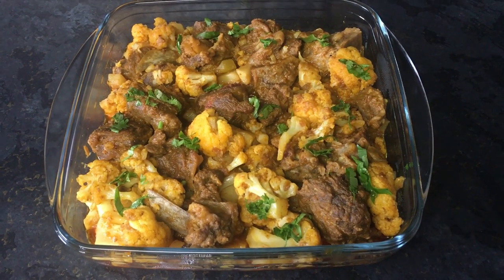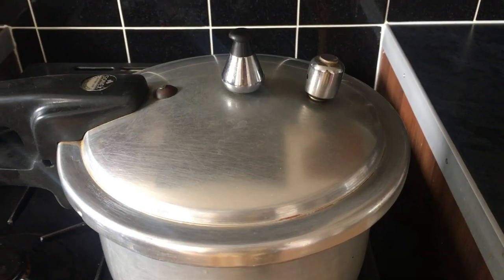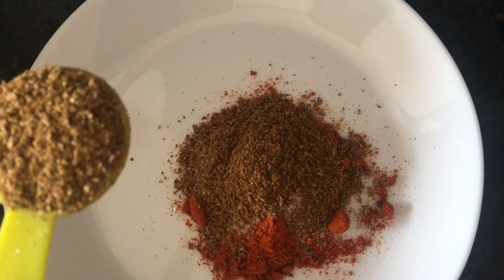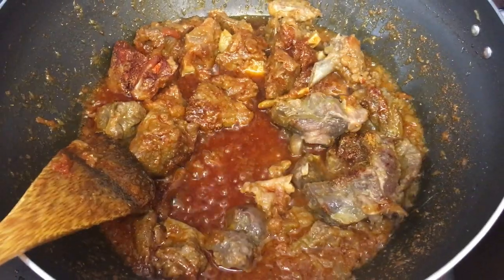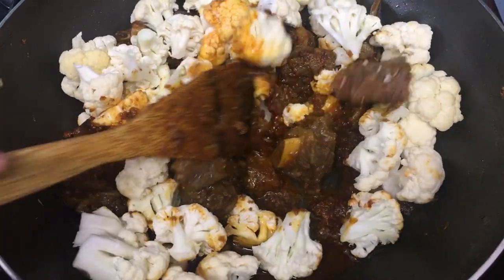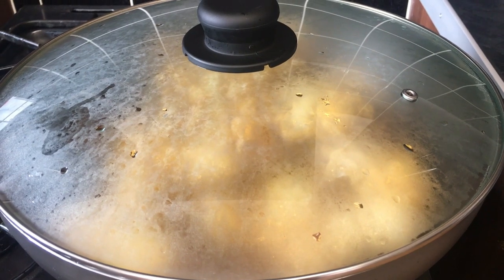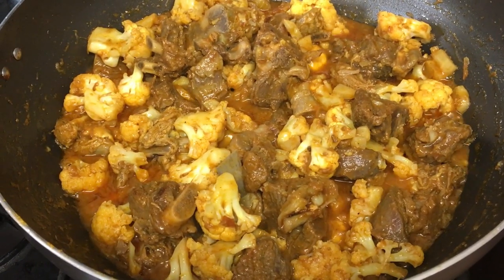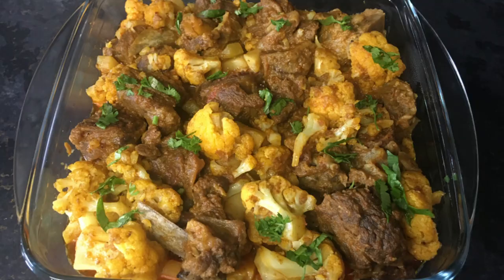Cauliflower with lamb|Gobi Gosht Ka Salan| Mutton Cauliflower|Easy recipe